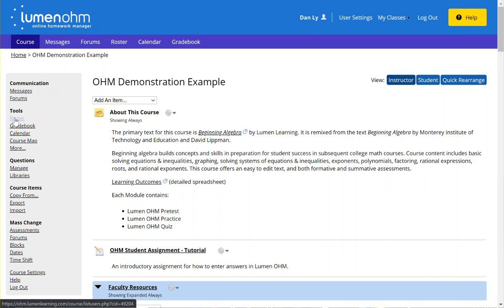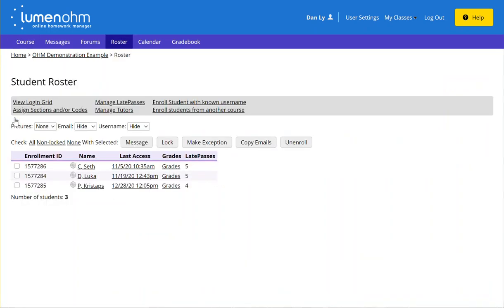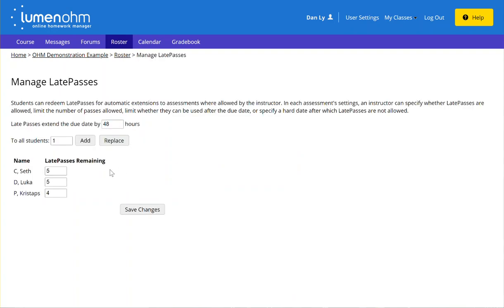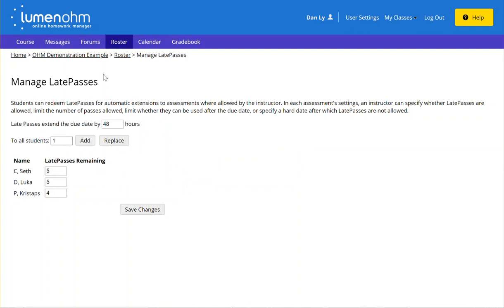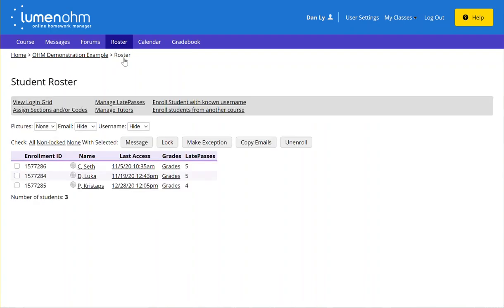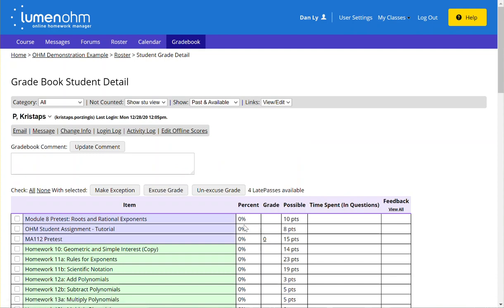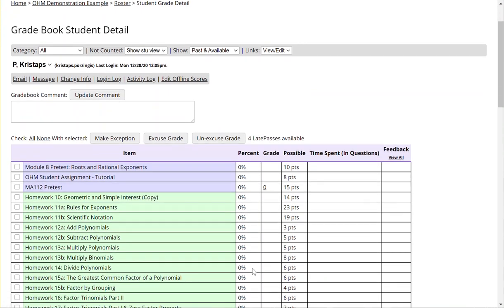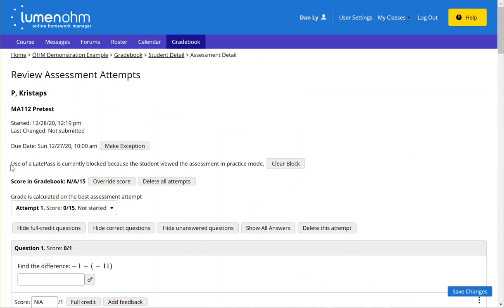OHM Late Passes - Why can't students use a late pass & resolution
In this video, we will discuss why some students are unable to use a Late Pass and provide resolution tips.